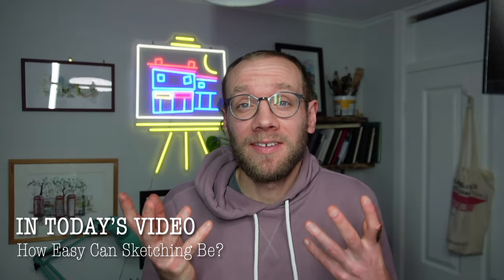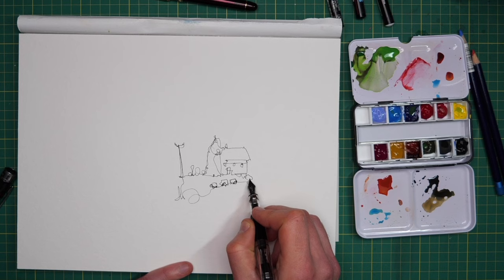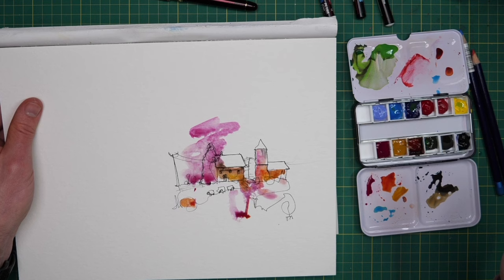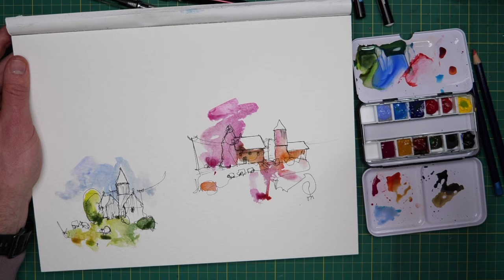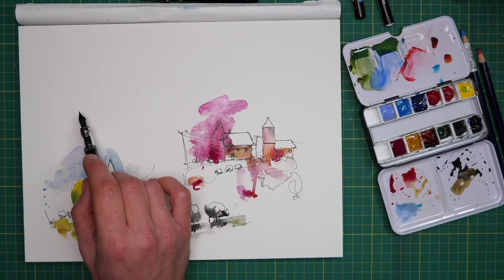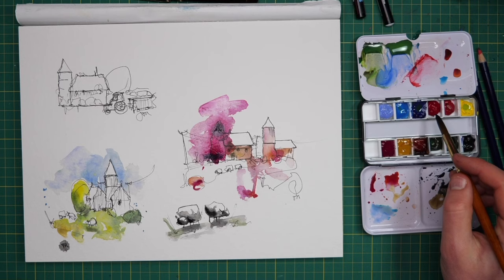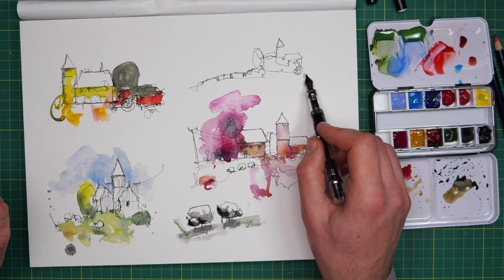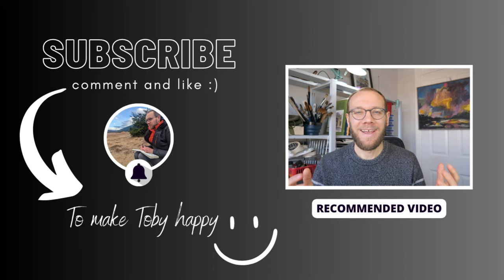How Easy Can Sketching Be? The Answer Might SURPRISE you!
In today's video, we're asking ourselves how we can make sketching super easy, whilst also learning and developing our skills. Playing with our watercolours, painting a lovely scene, and inking clear shapes and developing our drawing and visual abilities!

*SOCIAL MEDIA*
00:00 Introduction
01:00 Our Scene
01:58 Supplies
02:28 The Scene
04:56 Minimal Colour
06:50 Next Scene
10:33 Two Sheep
13:06 Having Regrets...
18:02 Getting Looser
21:29 Final dabs